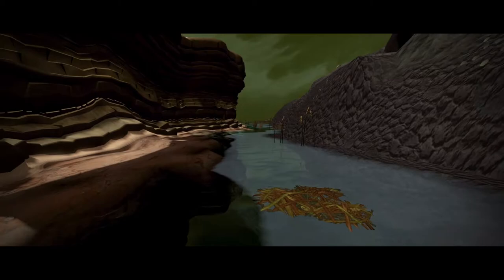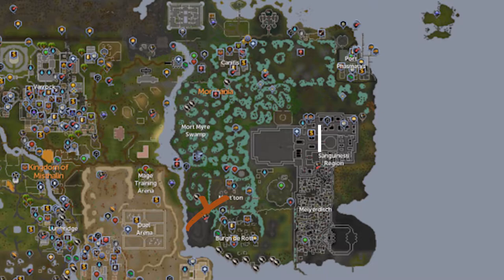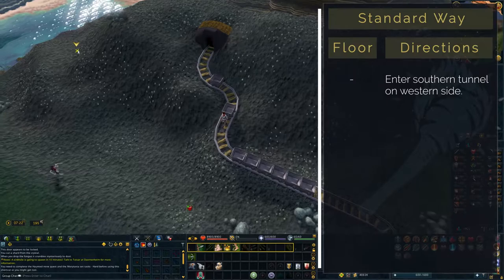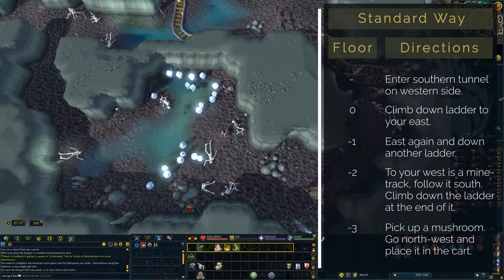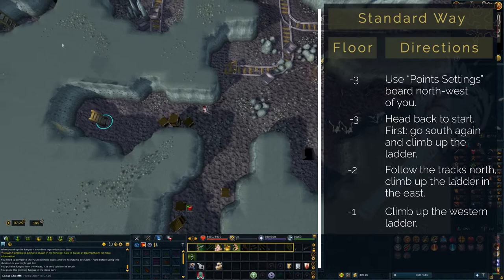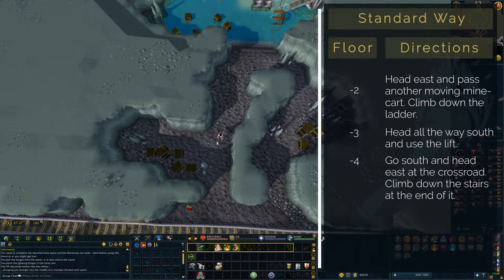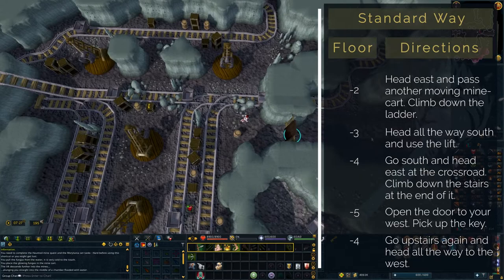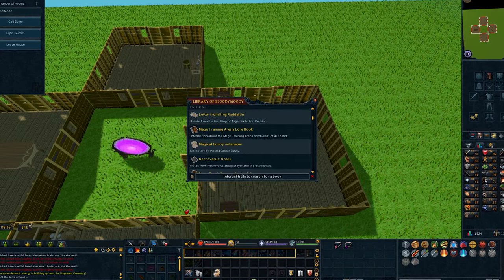Salve Amulet - Obtaining and Enchanting | Guide | Runescape 3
The Salve Amulet is an essential accessory when fighting undead creatures in Runescape 3 and this guide will show you exactly how to get it!
I will give you a step by step instruction on how the get it, what requirements you need to have and how to enchant in amulet after obtaining it.
No matter if you have Morytania hard tasks completed, or don't remember a single thing about the salve amulet, you will find your answer here.

If this video helped you learn anything new, a like is highly appreciated :)

The salve amulet increases it's wearers damage and accuracy by 15% against undead creatures. The enchanted version grants a 20% increase.

Requirements:
You need to have completed the "Haunted Mine" quest in order to get access to the salve amulet.

The miniquest "Lair of Tarn Razorlor" need to be completed in order to enchant the amulet, as you need his diary to do so.

Music used in this video:

Song 1: Justhea - Mediterranean Sea

0:00 Intro
0:30 Requirements
0:57 How to get there
1:33 Fast Way - COMPLETED Hard Task
1:50 Standard Way - Southern Tunnel
3:13 Standard Way - Back to Start
3:45 Standard Way - Northern Tunnel
5:04 Standard Way - Crystal Key
5:40 Obtaining the Amulet
6:10 Enchanting
6:36 Outro